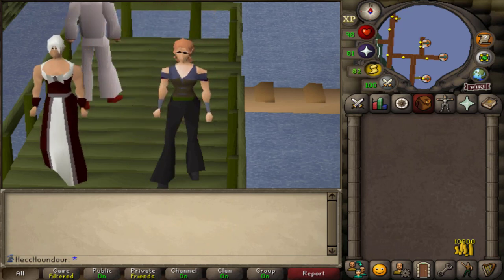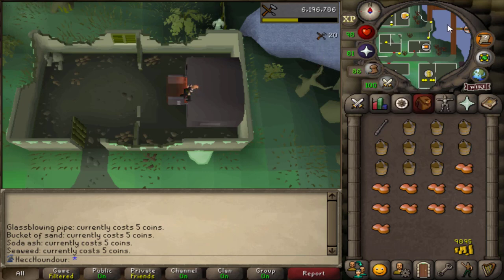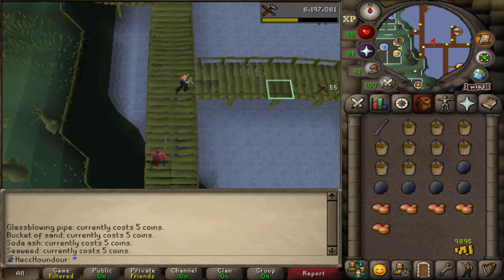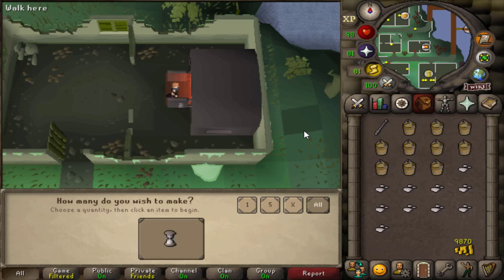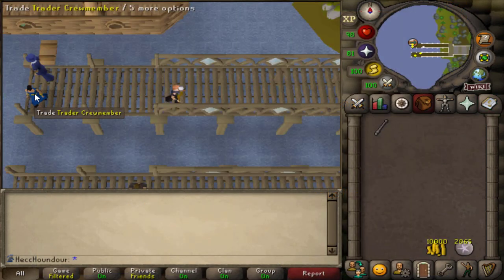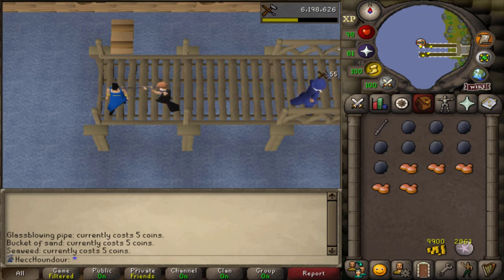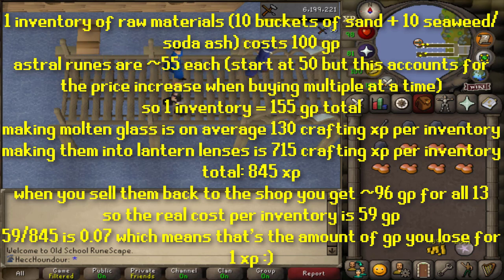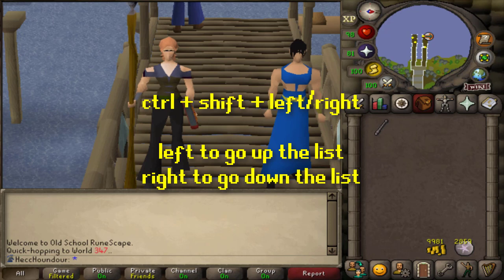1-99 crafting charter ship guide for ironman + UIM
The ultimate detailed yet simple guide to charter ship crafting on an ironman account! This is such a popular crafting method for ironmen and especially UIMs because it costs so little GP, requires zero resources, and is even a bit AFK despite being pretty decent XP/HR! This includes a low level method for new accounts and the superglass make spell method.

Timestamps
0:00 intro
0:23 low level method
2:46 superglass make method
4:46 GP/XP
5:17 tips (for both methods)